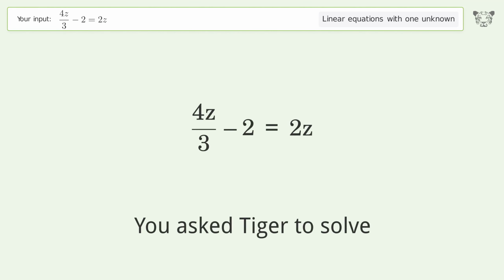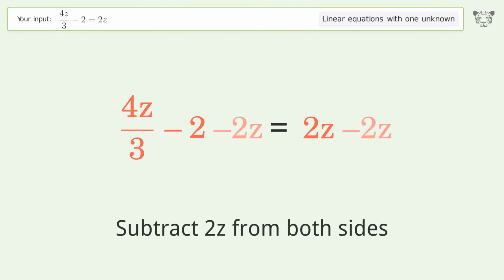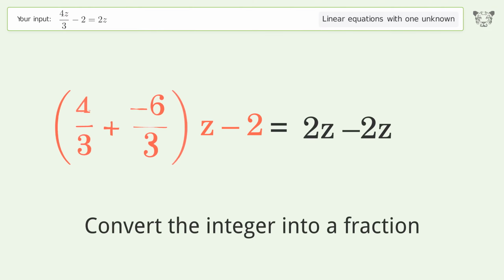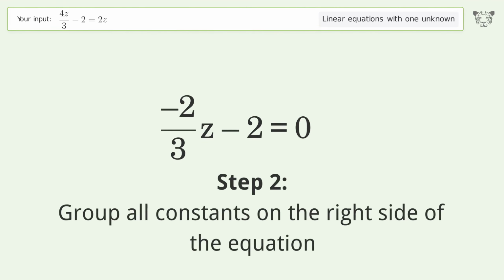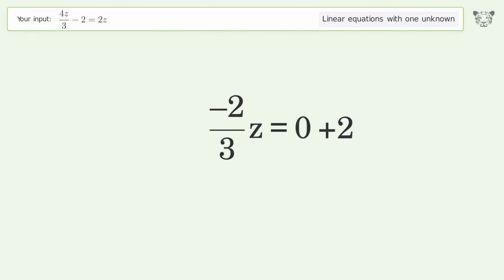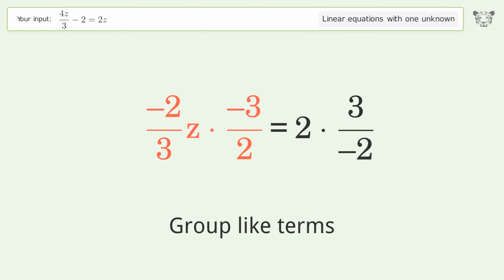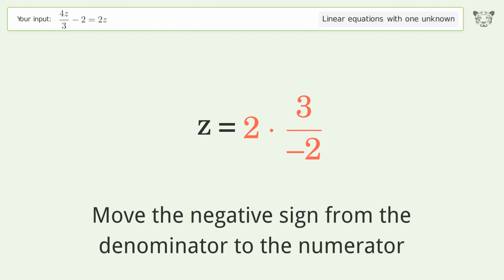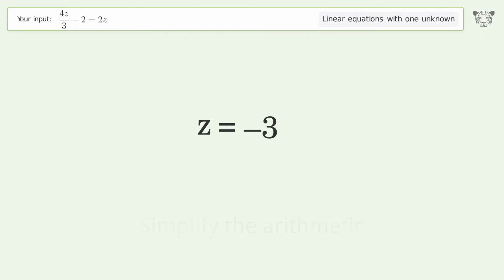Linear equation with one unknown: Solve (4z)/3-2=2z step-by-step solution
Solving (4z)/3-2=2z using the linear equation with one unknown solver

for a step-by-step and more tips and tricks for dealing with linear equations with one unknown.